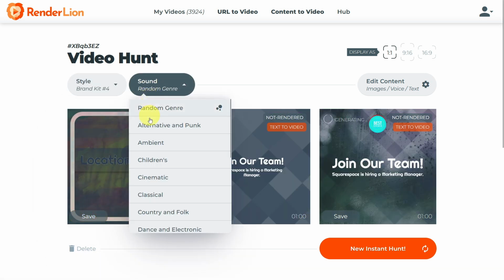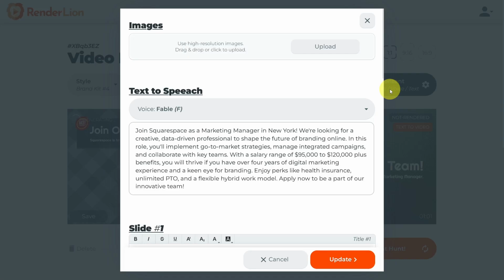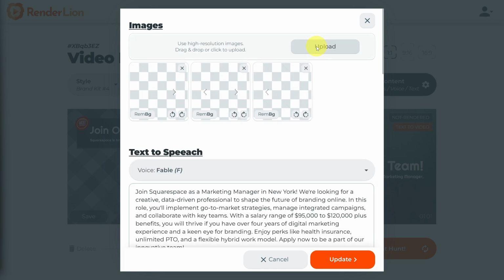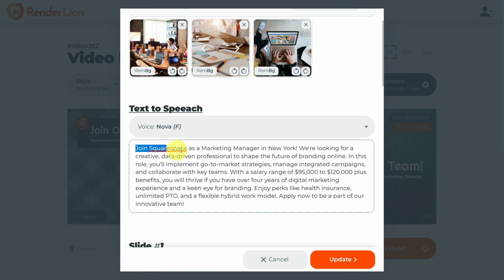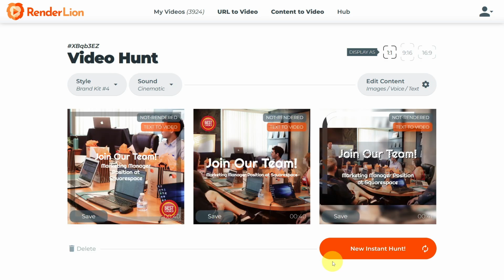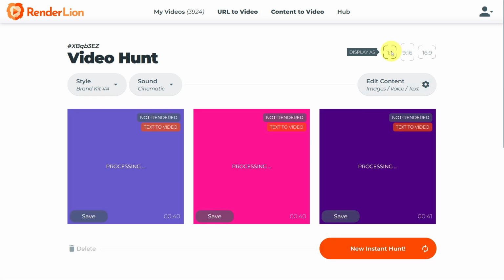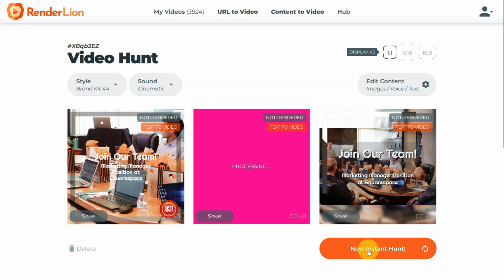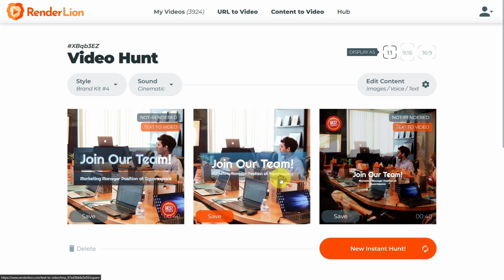How to Turn Job Posts into Powerful Video Ads with AI | RenderLion Tutorial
🚀 Want your job posts to actually stand out in a sea of text?

In this quick tutorial, I’ll show you how to turn a plain job description into an engaging recruitment video using RenderLion’s Job Post to Video Converter—with zero editing skills required! 🦁🎬

Perfect for HR pros, recruiters, and startups who want to attract top talent and boost engagement across platforms like LinkedIn, Instagram, Facebook, TikTok, and more.

👇 In This Video, You’ll Learn How To:
- Paste your job description and let AI do the heavy lifting
- Apply brand styles like logos, fonts, and colors
- Choose music and adjust voiceover settings
- Use New Instant Hunt! for instant animation previews
- Render your job ad in square, portrait, and landscape formats
- Download ready-to-share videos + bonus thumbnail images

🎯 From job text to high-impact video in just a few clicks.

Turn Content Into Captivating Video—Effortlessly.
Transform links, text, and images into stunning short videos—instantly and for free. No editing. No fuss. Just drop your content and let AI work its magic.